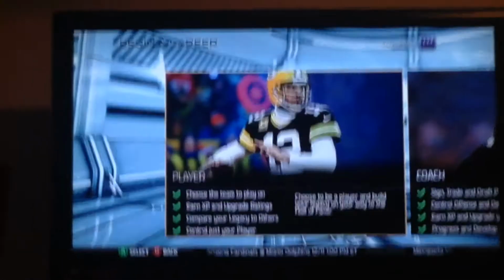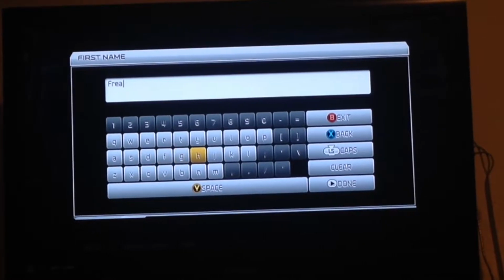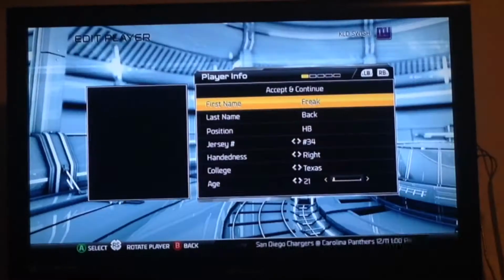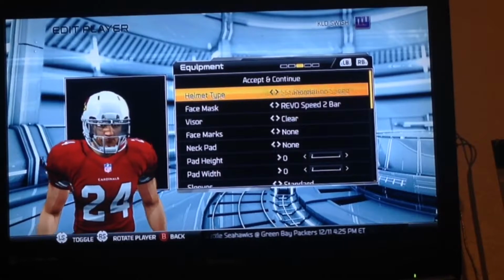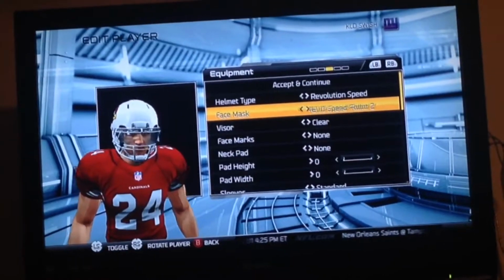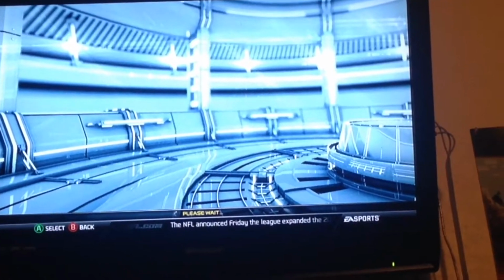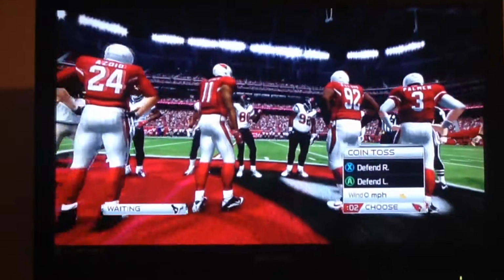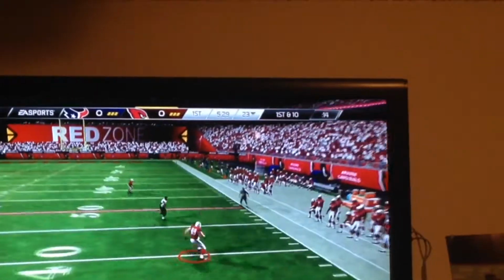Craziest Catch On The Earth Madden 15 Gameplay